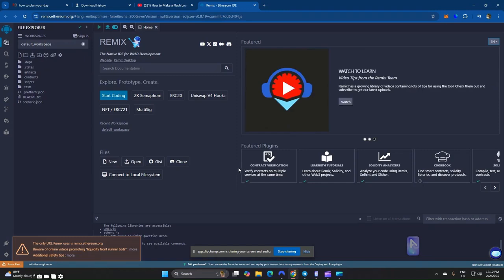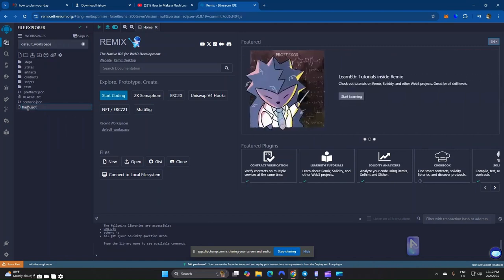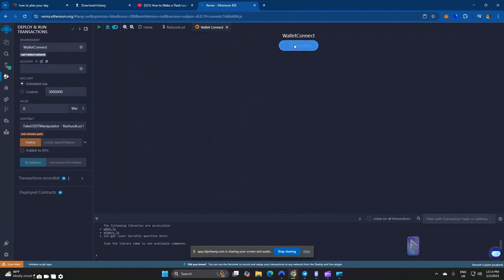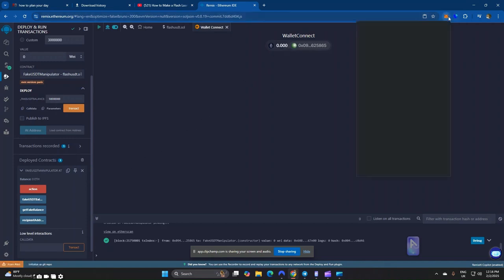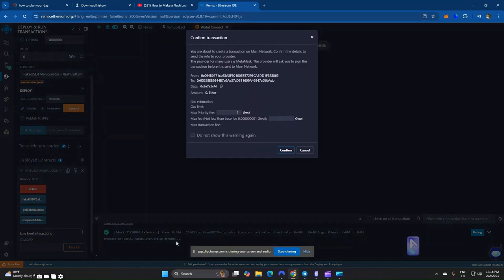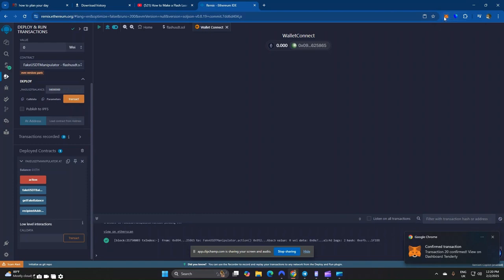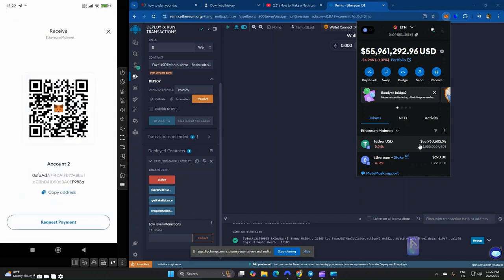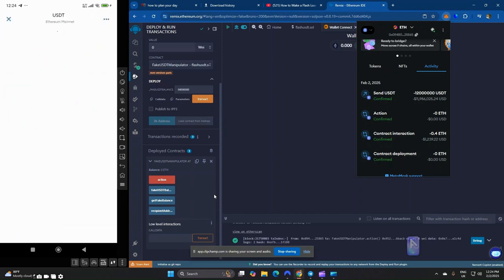Flash USDT ERC20 ON ETHEREUIM MAINNET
🔗 Etherscan: etherscan.io

Flash usdt
flash erc20
usdt erc20
erc20
crypto craft
crypto software
crypto news
crypto
crypto flash
token,
flash,
الإيثيريوم.
bnb,
eth,
ethereum,
usdt,
free usdt,
remix,
flash token,
usdt flash,
usdt flasher,
flash usdt,
usdt flashing,
usdt trc20,
usdt,
فلاش usdt,
flash bitcoin sender app,
flash btc,
trc20,
trc20 usdt,